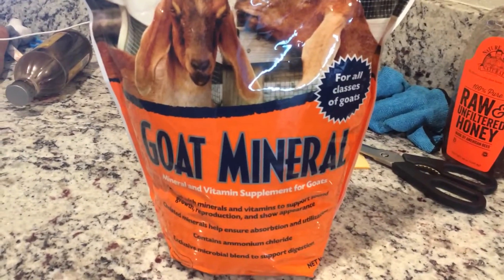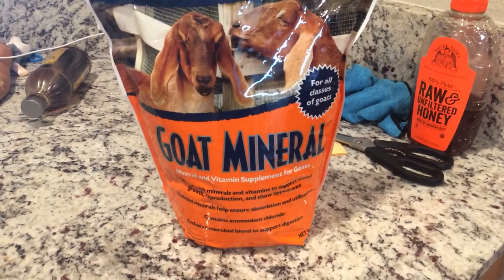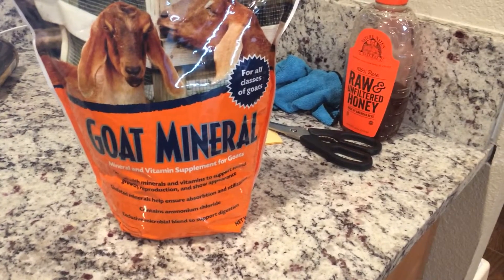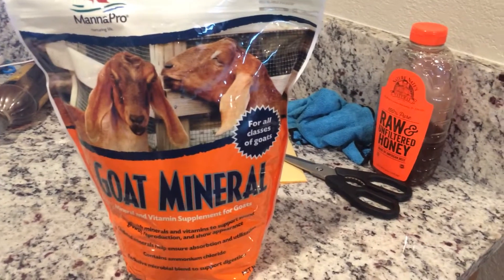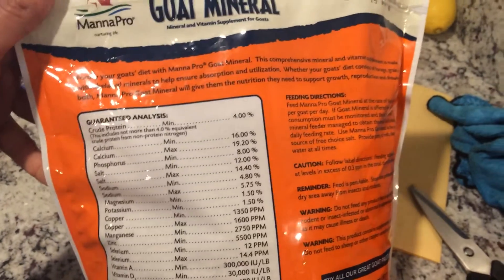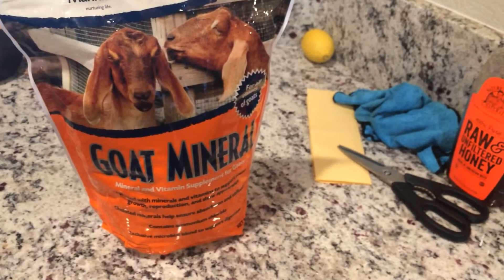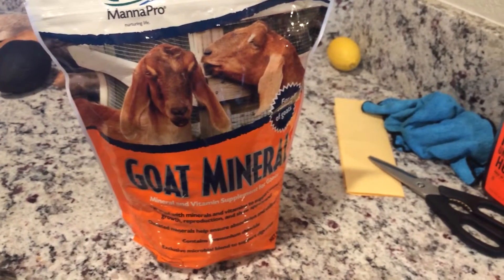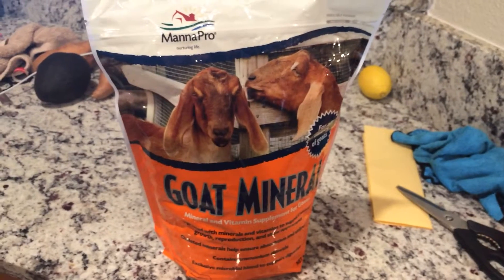How much do I feed my dairy goats? Part 2